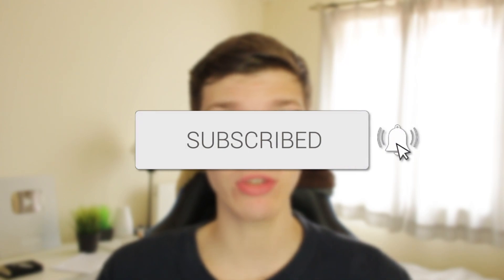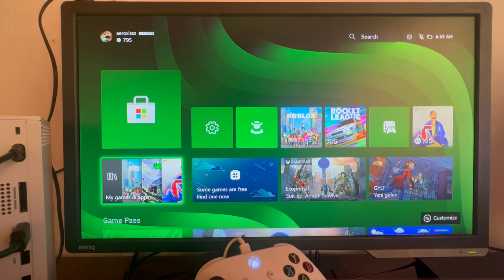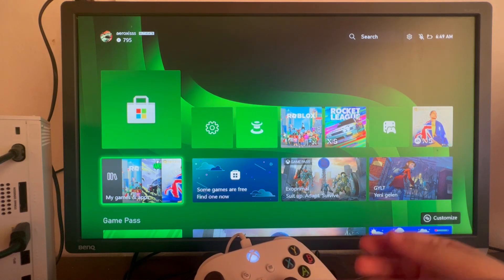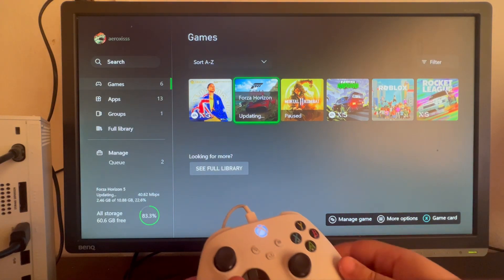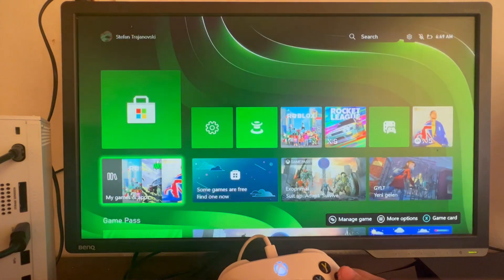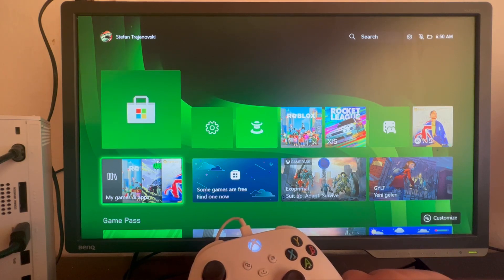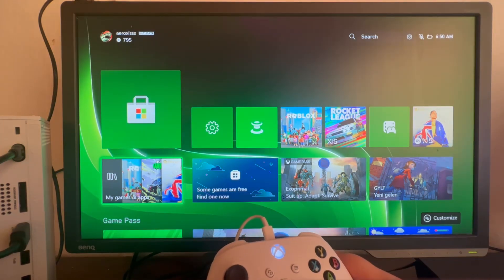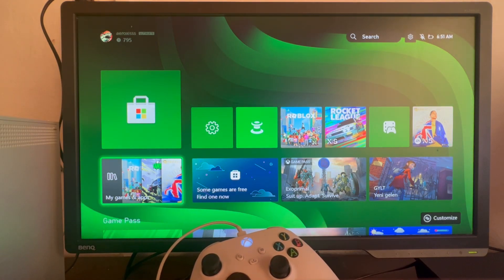How To Fix High Ping On Xbox Series S/X - Full Guide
We show you how to lower ping on xbox series s and x and how to fix high ping on xbox in this video.

GuideRealm